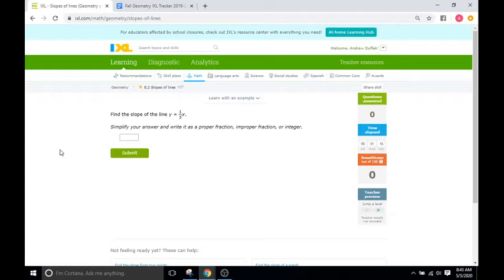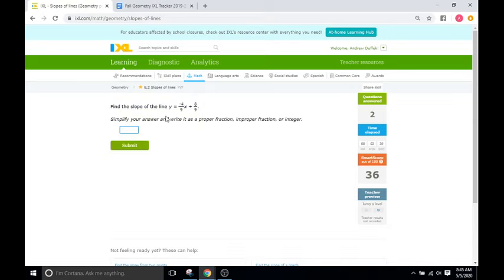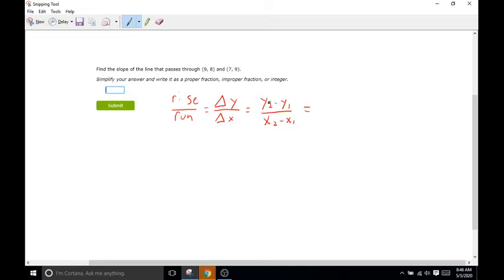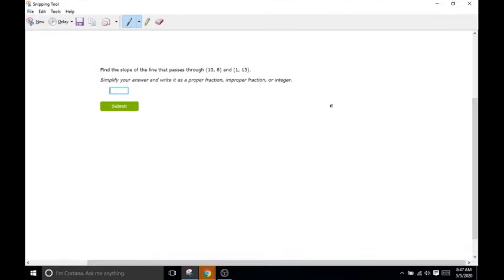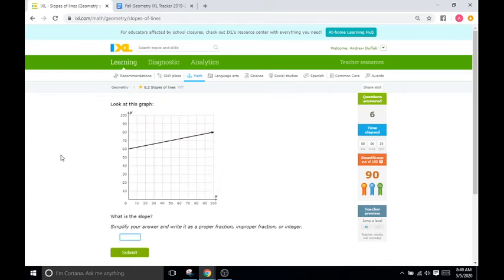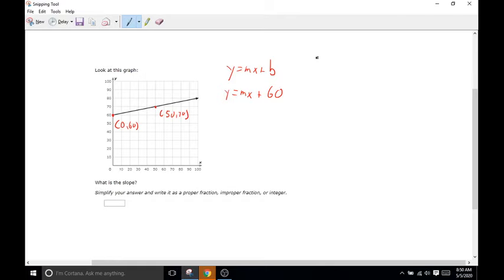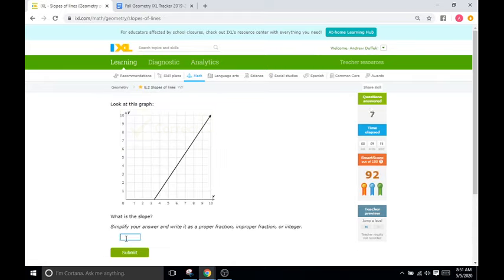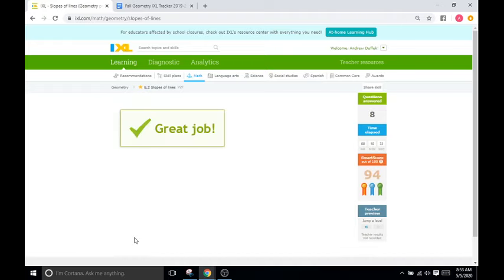IXL E2: Slopes of Lines (Geometry)